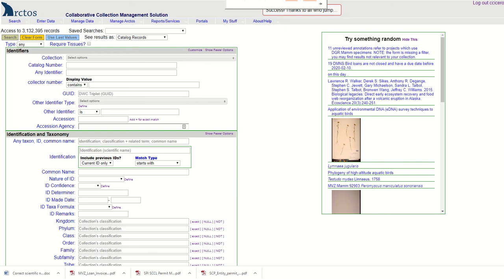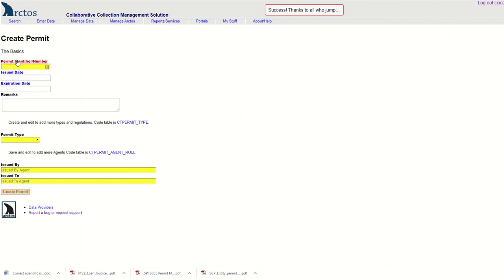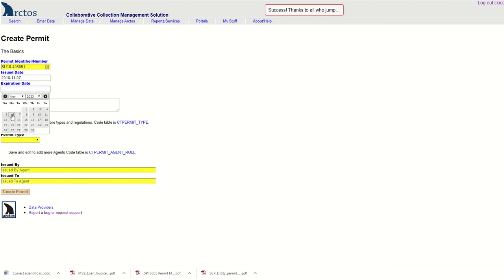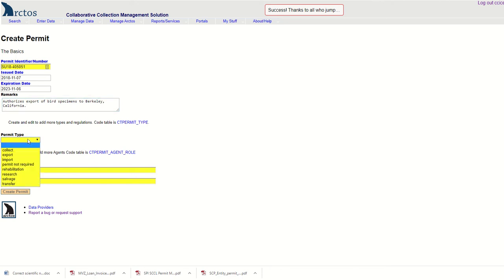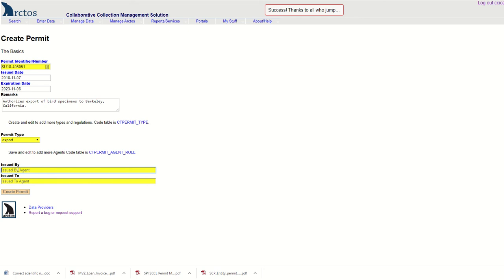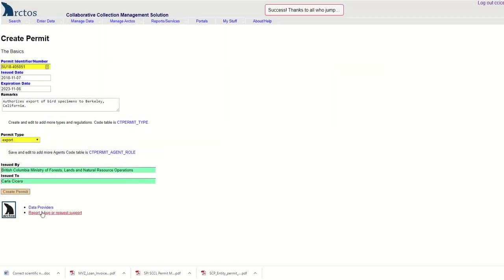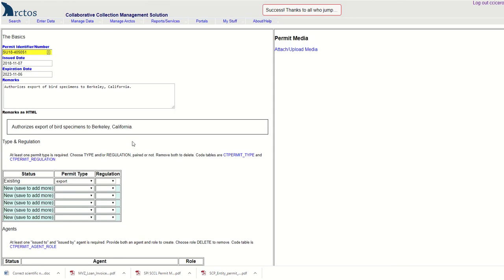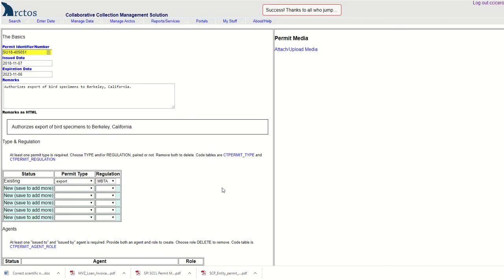How to Create a Permit in Arctos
Learn how to create a new permit in Arctos.

Presenter: Carla Cicero (Staff Curator of Birds, Museum of Vertebrate Zoology, UC Berkeley)